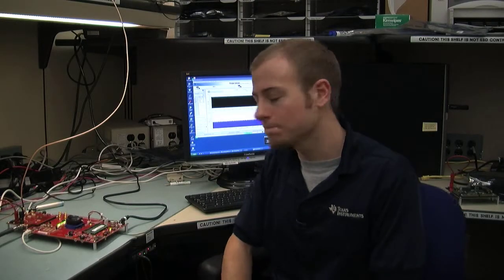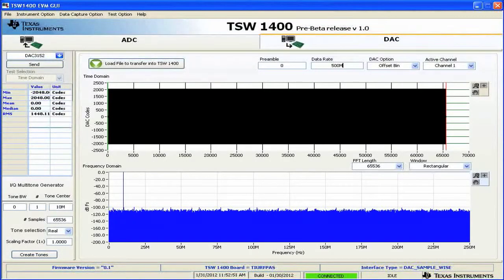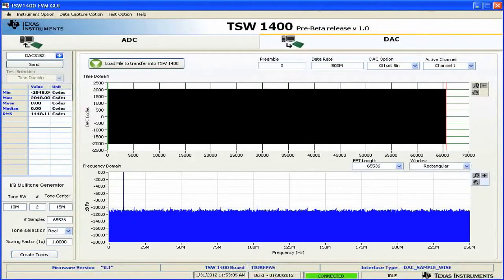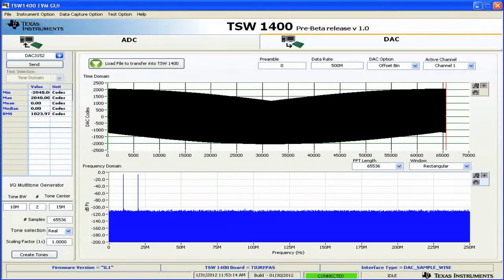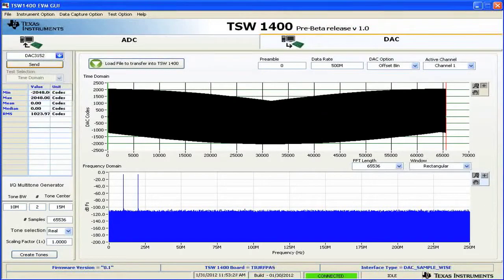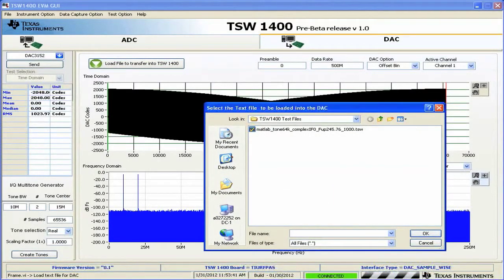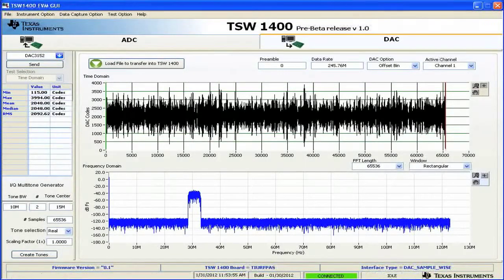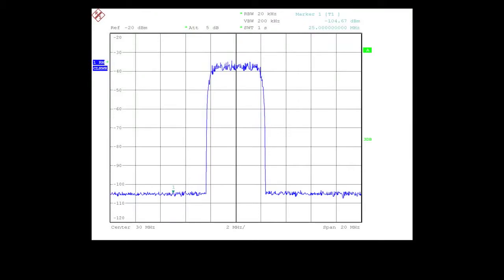Advanced features of the DAC portion of the TSW1400 GUI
High Speed Data Capture and Pattern Generation Platform:
The TSW1400EVM is a complete pattern generator and data capture circuit board used to evaluate most of Texas Instruments' (TI) high speed analog-to-digital converters (ADC) and digital to analog converters (DAC).